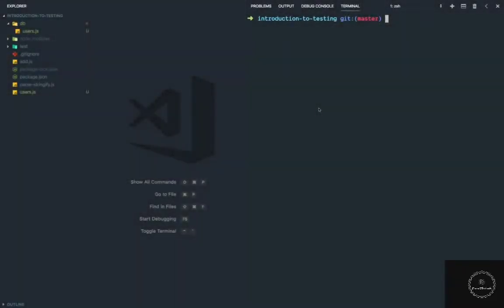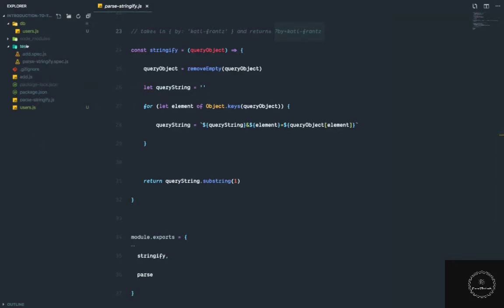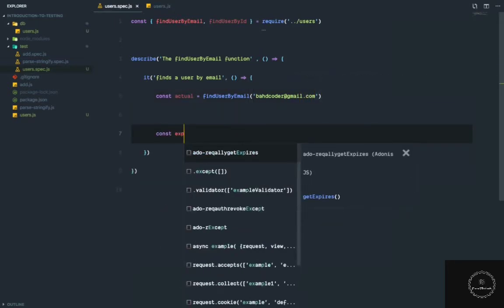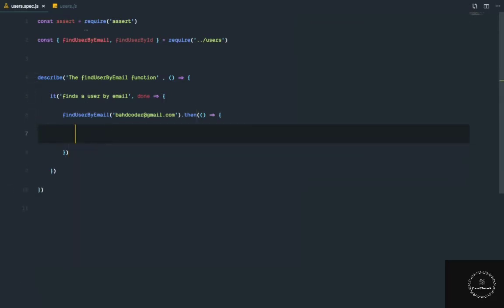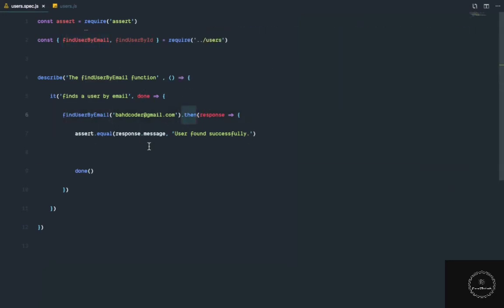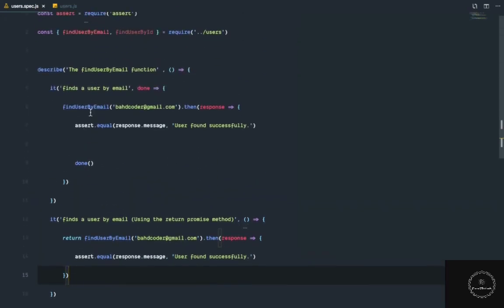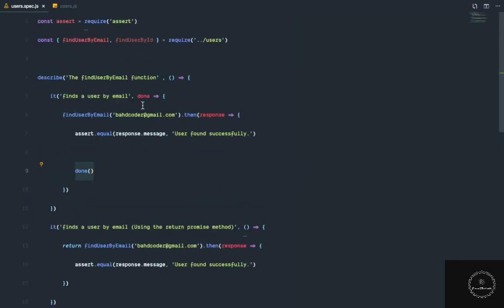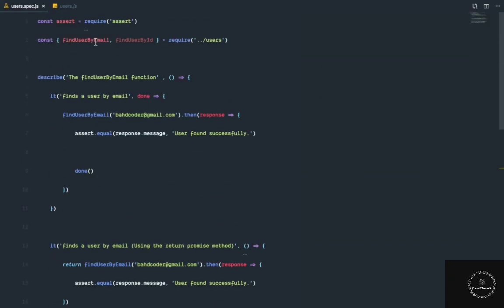Part 5. Testing async functions || Testing Javascript Introduction